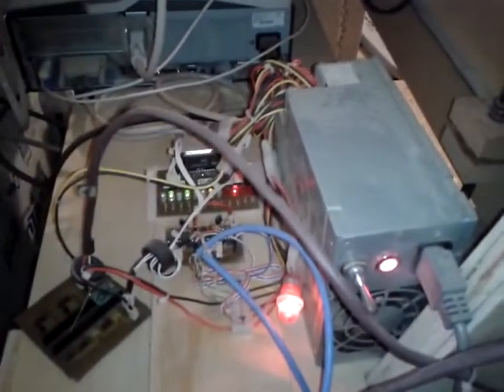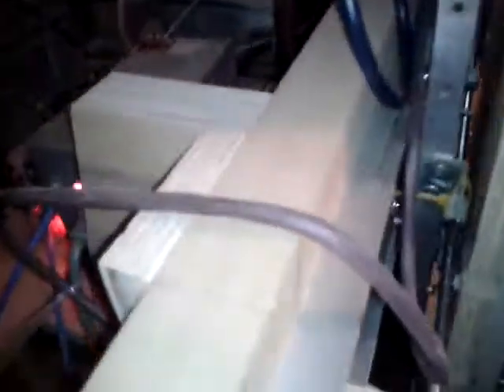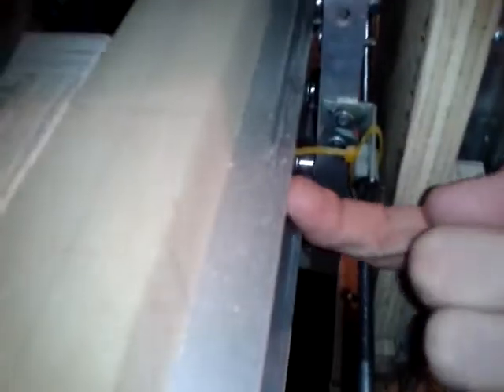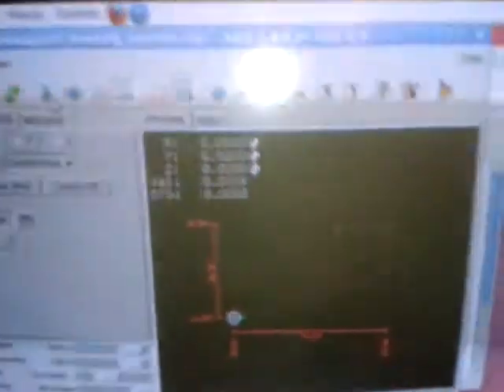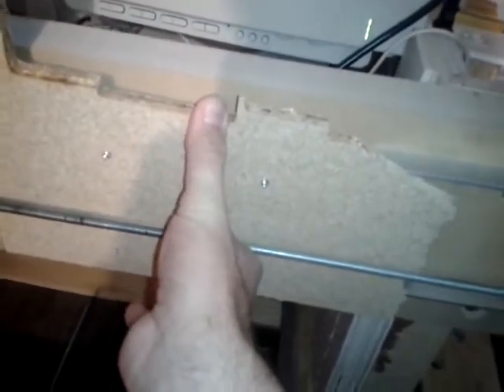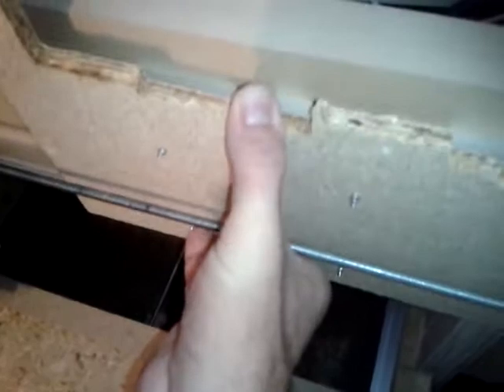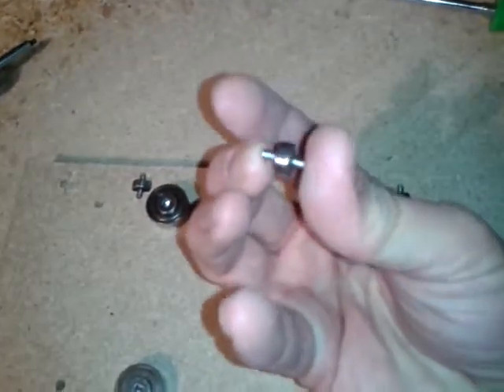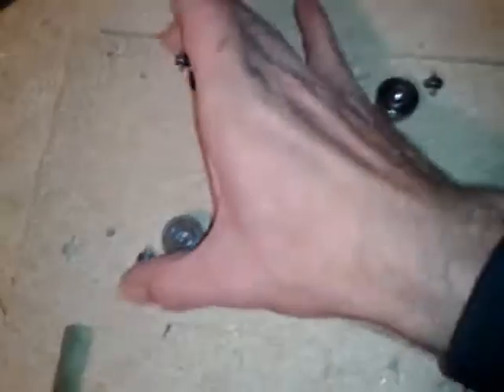CNC upgrade: prototyping a better cart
My current cart has too much wobble. I am milling out a test board to try and build a more stable cart.